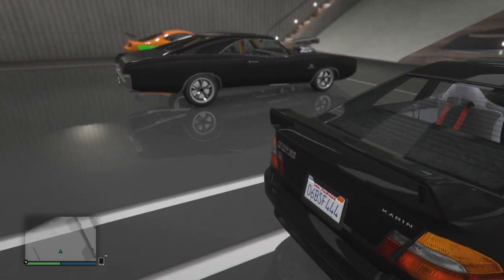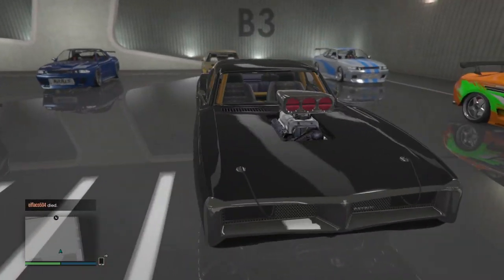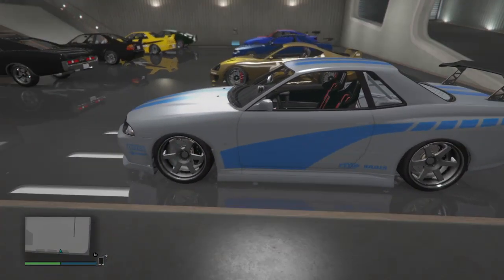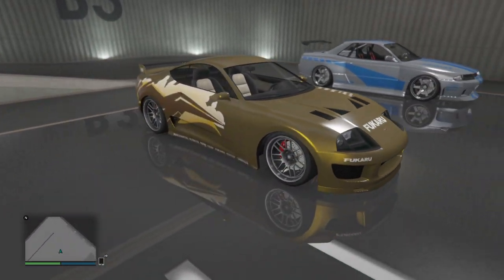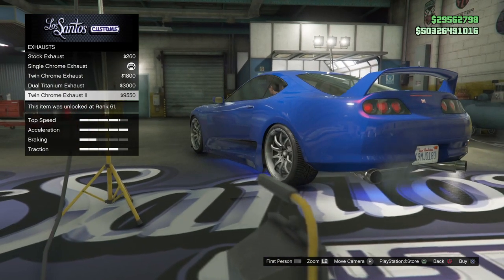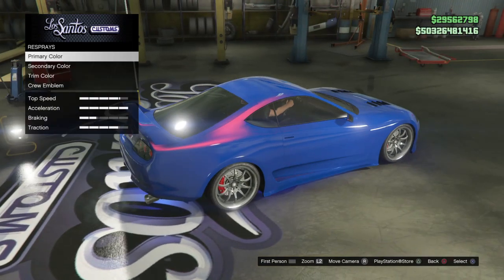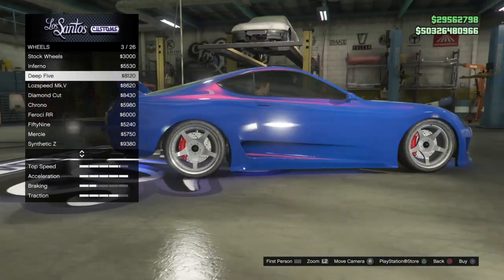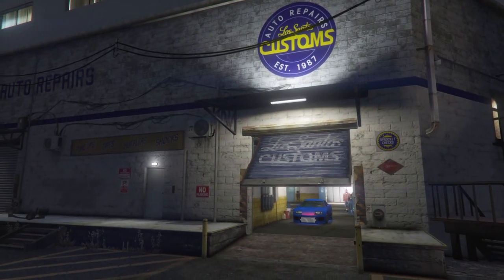Gta 5 best fast And furious garage ever!!